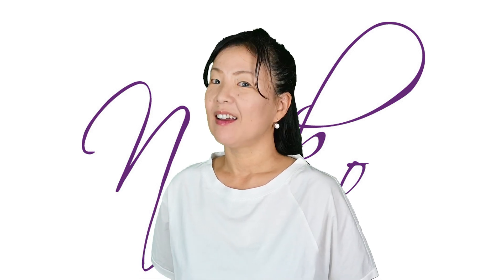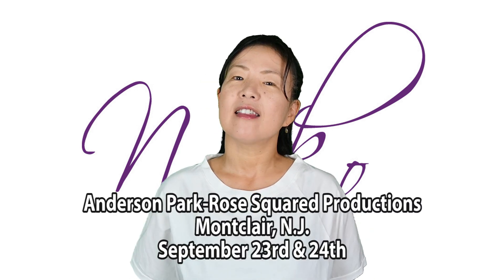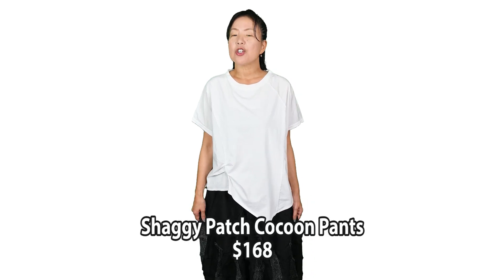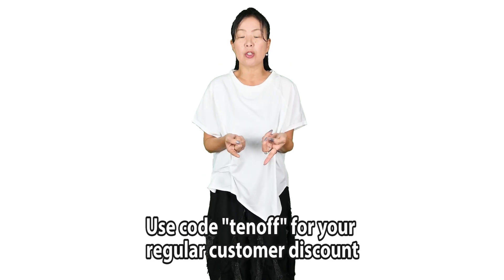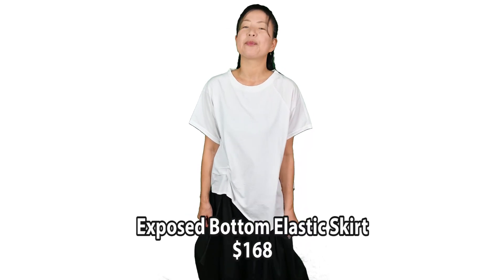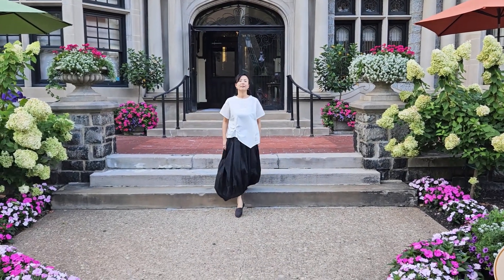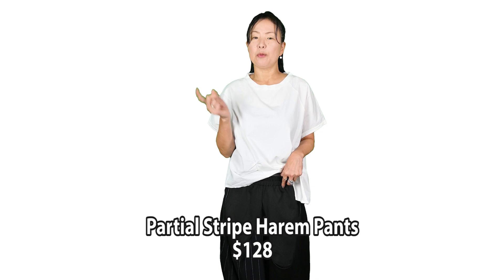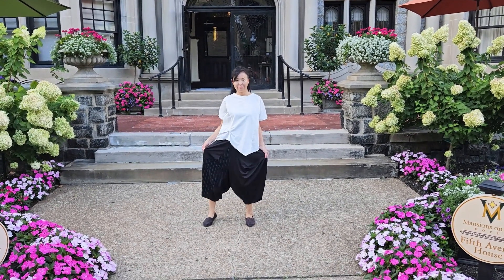Episode 4.26: Funky Bottoms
Funky Bottoms this week.  See two pairs of pants and a skirt in this episode.  Enjoy!

Featured this week:

Shaggy Patch Cocoon Pants
$168

Exposed Bottom Elastic Skirt
$168

Partial Stripe Harem Pants
$128